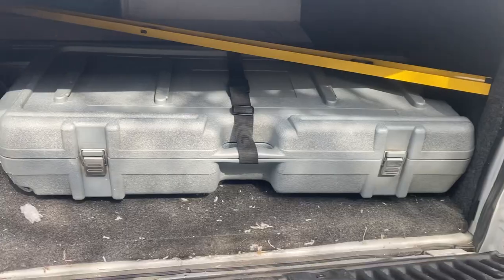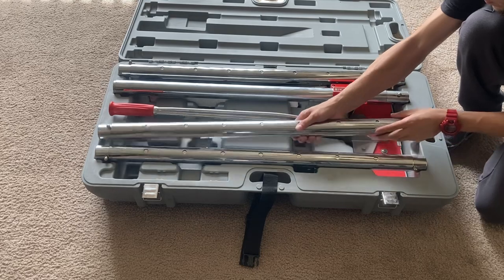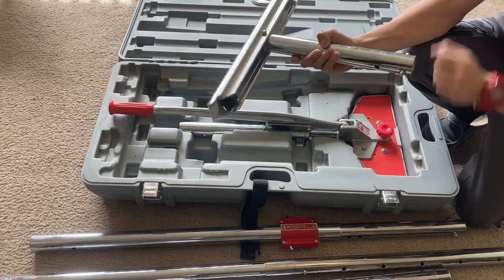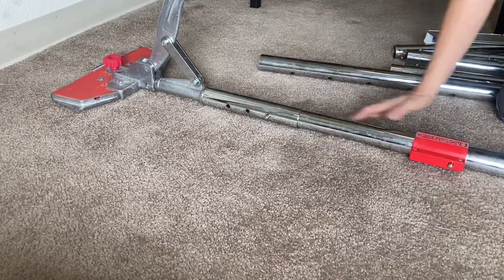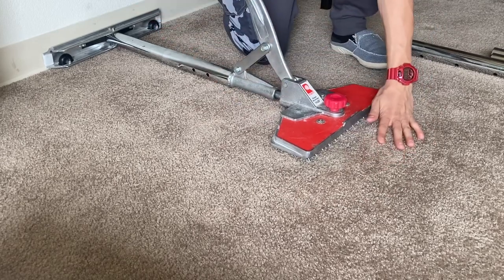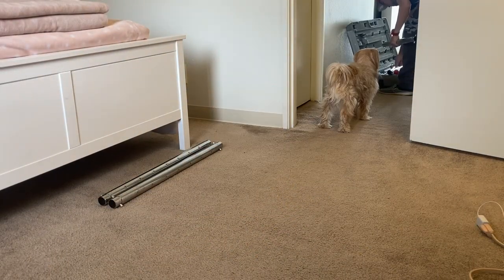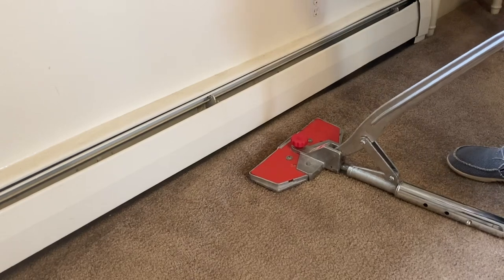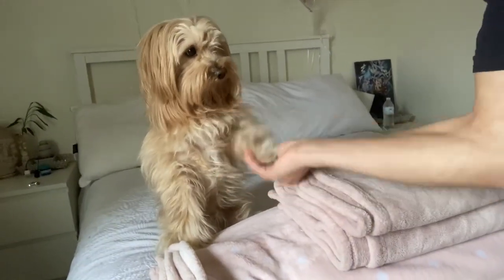New Robert’s power stretcher test at home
Today we had a little fun purchasing a used but new to us “Robert’s power stretcher “ . Couldn’t wait so I had to test it at home ! And the results are ! Well… check it out !

I forgot .. I got a little help from my dog Oakley